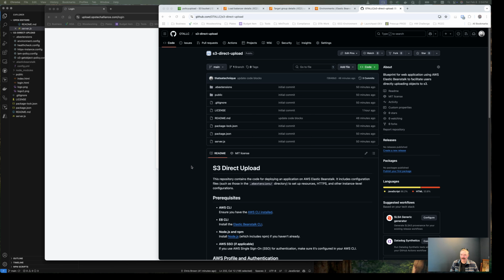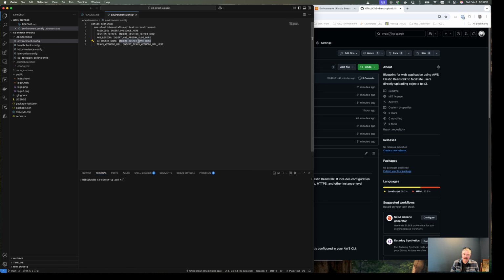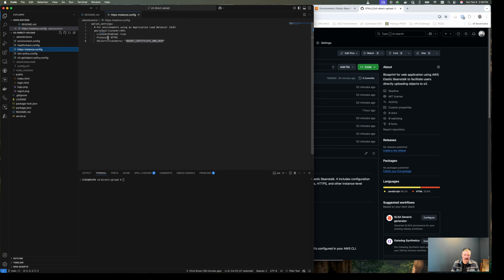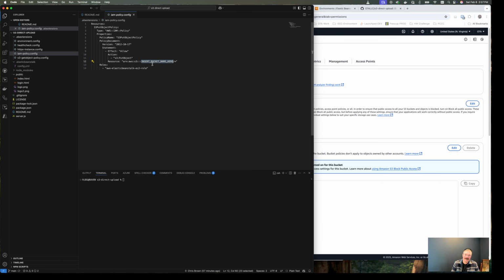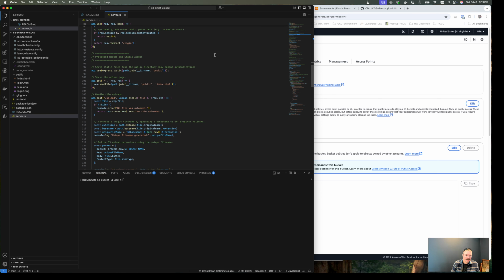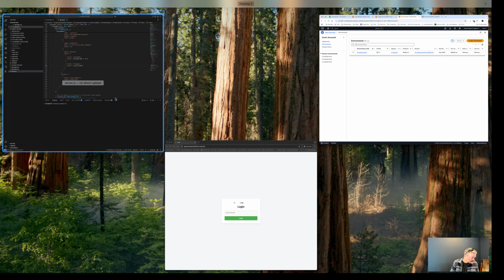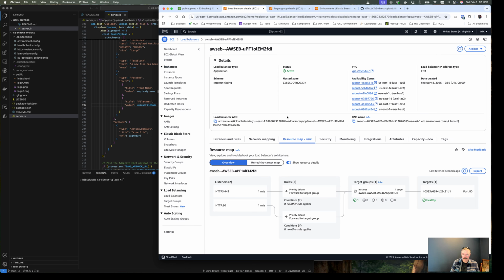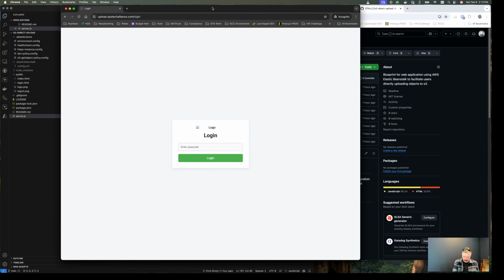Direct upload to s3 using Node JS on Elastic Beanstalk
This is a demo of our s3-upload application.  It allows for anonymous users to upload files securely and direct to s3.  No servers in-between.

Deployed using AWS Elastic beanstalk, this is a very simple, quick way to deploy an app (and terminate when not in use to reduce cost).